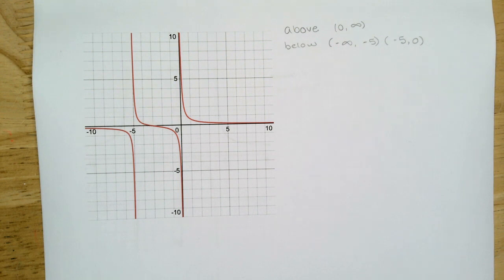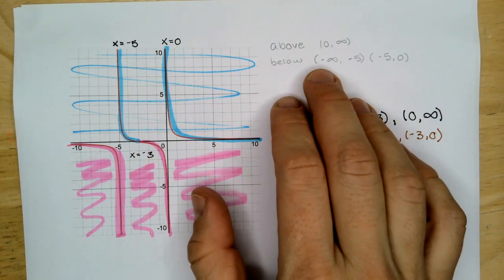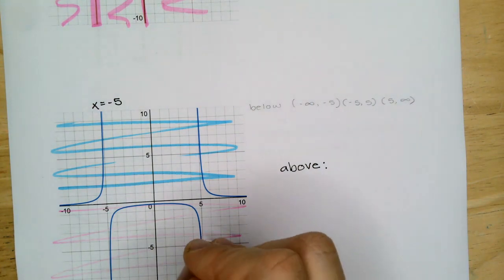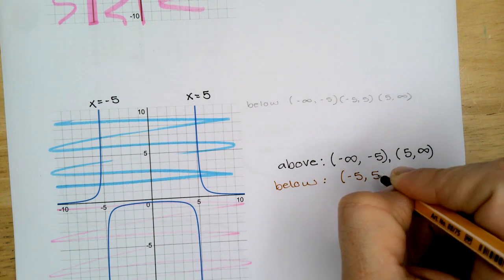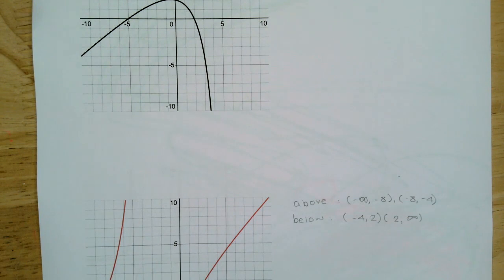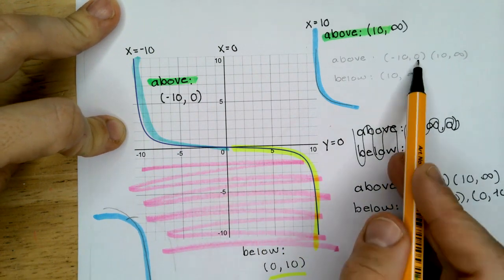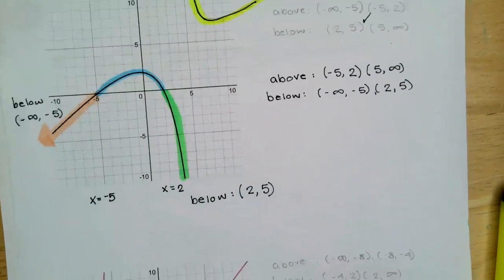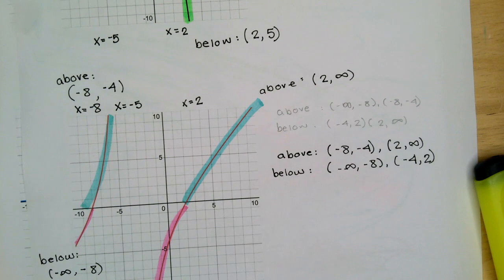5.4 Example - Above vs Below X-Axis | College Algebra